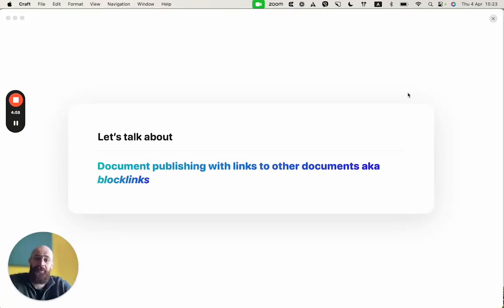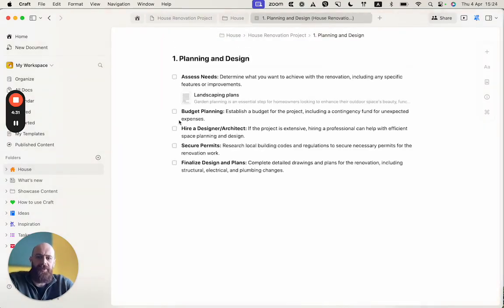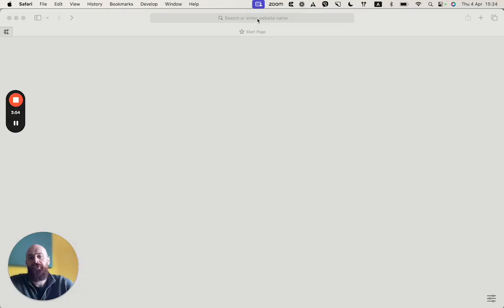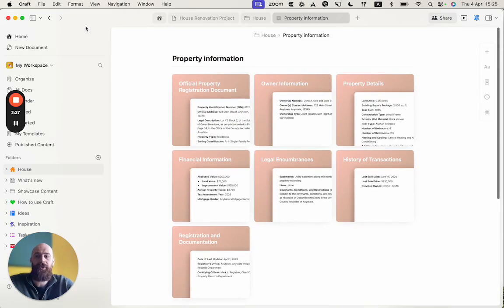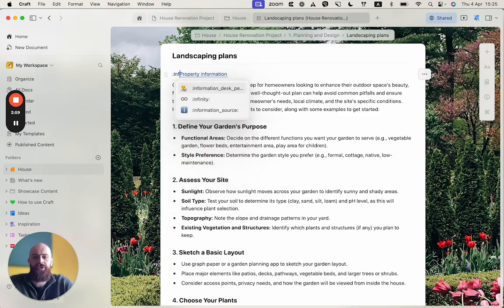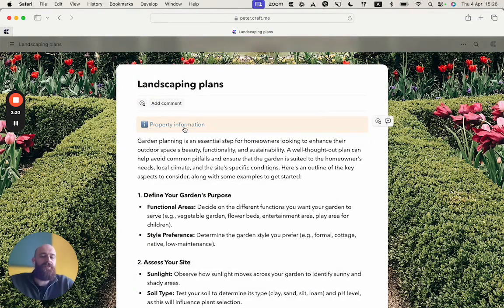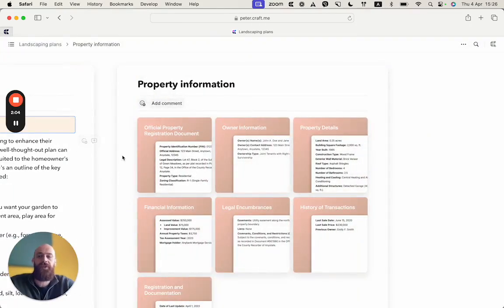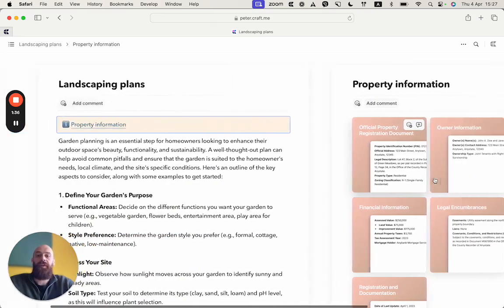Connect relevant information to your published documents with block links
Sometimes all we need to do is publish a single weblink to a key document and connect other information from a folder or space with the "Visitors Can Follow Block Links" advanced feature.